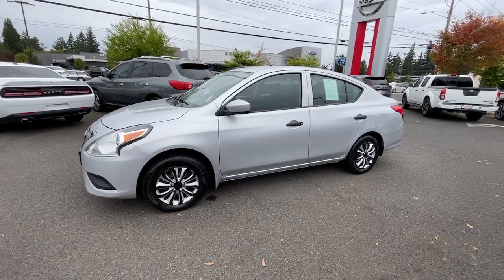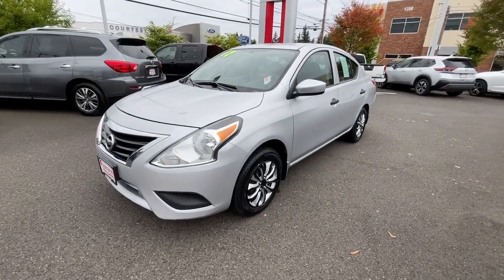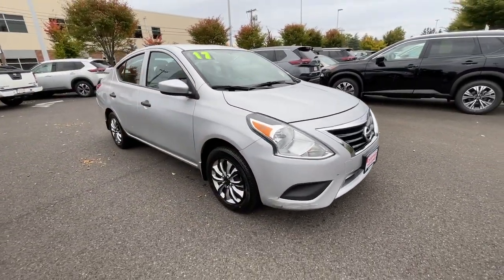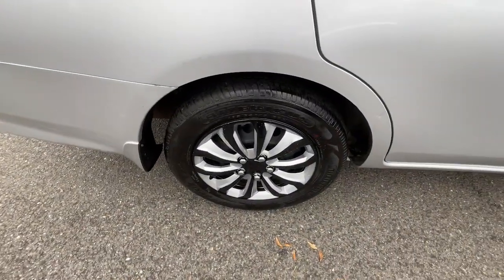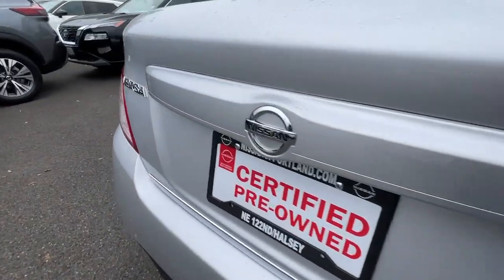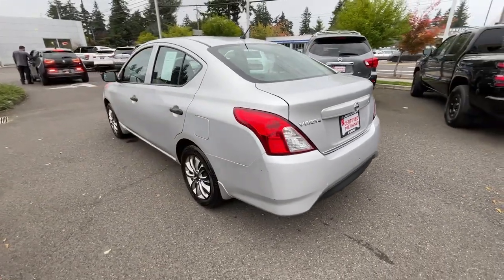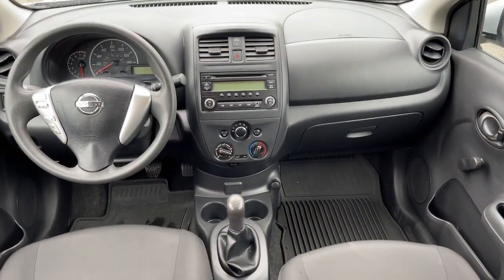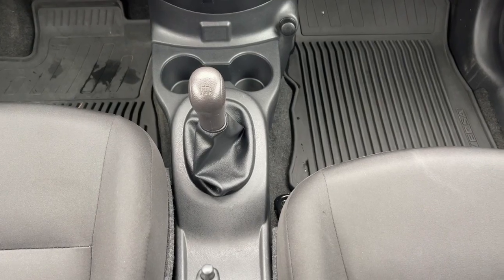2017 Nissan Versa Portland, Beaverton, Vancouver, Gresham, Hillsboro, OR 2042395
Silver Used 2017 Nissan Versa S available in Portland, Oregon at Nissan of Portland. Servicing the Beaverton, Vancouver, Gresham, Hillsboro, OR area.

GREAT MILES 20 EPA 36 MPG Hwy/27 MPG City S trim. CD Player Bluetooth [B93] CHROME TRUNK ACCENT iPod/MP3 Input. READ MOREKEY FEATURES INCLUDEiPod/MP3 Input Bluetooth CD Player Nissan S with Brilliant Silver exterior and Charcoal interior features a 4 Cylinder Engine with 109 HP at 6000 RPM. OPTION PACKAGESCHROME TRUNK ACCENT. MP3 Player Remote Trunk Release Steering Wheel Controls Child Safety Locks Electronic Stability Control. EXPERTS CONCLUDEEdmunds.com explains On the road the 2017 Nissan Versa delivers a comfortable ride quality even over rough road surfaces. . Pricing analysis performed on 9/25/2023. Horsepower calculations based on trim engine configuration. Fuel economy calculations based on original manufacturer data for trim engine configuration. Please confirm the accuracy of the included equipment by calling us prior to purchase.
Driver Air Bag, Passenger Air Bag, Passenger Air Bag Sensor, Front Side Air Bag, Front Head Air Bag, Rear Head Air Bag, Child Safety Locks, Traction Control, Stability Control, Brake Assist, A/C, AM/FM Stereo, CD Player, MP3 Player, Auxiliary Audio Input, Rear Defrost, Floor Mats, Power Mirror(s), Auto-Dimming Rearview Mirror, Passenger Vanity Mirror, Adjustable Steering Wheel, Intermittent Wipers, Steering Wheel Audio Controls, Remote Trunk Release, Trip Computer, Universal Garage Door Opener, Bluetooth Connection, ABS, Front Disc/Rear Drum Brakes, Power Steering, Tire Pressure Monitor, Wheel Covers, Steel Wheels, Front Wheel Drive, 4 Cylinder Engine, Gasoline Fuel, 5-Speed M/T, M/T, Cloth Seats, Bucket Seats, Rear Bench Seat, Tires - Front All-Season, Tires - Rear All-Season, Temporary Spare Tire, Rear Spoiler, Engine: 1.6L DOHC 16 Valve 4-Cylinder, Transmission: 5-Speed Manual, Front-Wheel Drive, 4.07 Axle Ratio, 47-Amp/Hr 470CCA Maintenance-Free Battery w/Run Down Protection, 110 Amp Alternator, Gas-Pressurized Shock Absorbers, Front And Rear Anti-Roll Bars, Electric Power-Assist Speed-Sensing Steering, 10.8 Gal. Fuel Tank, Single Stainless Steel Exhaust, Strut Front Suspension w/Coil Springs, Torsion Beam Rear Suspension w/Coil Springs, Front Disc/Rear Drum Brakes w/4-Wheel ABS, Front Vented Discs and Brake Assist, Wheels: 15 Steel w/Full Wheel Covers, Tires: P185/65R15 AS -inc: Low rolling, Steel Spare Wheel, Compact Spare Tire Mounted Inside Under Cargo, Clearcoat Paint, Body-Colored Front Bumper, Body-Colored Rear Bumper, Black Side Windows Trim and Black Front Windshield Trim, Black Door Handles, Body-Colored Power Side Mirrors w/Manual Folding, Fixed Rear Window w/Defroster, Light Tinted Glass, Fixed Interval Wipers, Fully Galvanized Steel Panels, Black Grille w/Chrome Surround, Trunk Rear Cargo Access, Aero-Composite Halogen Headlamps, Radio: AM/FM/CD -inc: auxiliary-input and Bluetooth hands-free phone system w/audio and Bluetooth switches on the steering wheel, Radio w/Seek-Scan, MP3 Player, Clock, Speed Compensated Volume Control and Radio Data System, 4 Speakers, Integrated Roof Antenna, Adjustable Front Bucket Seats -inc: 4-way manual drivers and passengers seat, Driver Seat, 4-Way Passenger Seat -inc: Manual Recline and Fore/Aft Movement, Bench Front Facing Rear Seat, Manual Tilt Steering Column, Gauges -inc: Speedometer, Odometer, Tachometer, Trip Odometer and Trip Computer, Manual Rear Windows, Front Cupholder, Rear Cupholder, Remote Releases -Inc: Mechanical Cargo Access and Mechanical Fuel, Manual Air Conditioning, Glove Box, Driver Foot Rest, Interior Trim -inc: Metal-Look Instrument Panel Insert and Metal-Look Interior Accents, Full Board Headliner, Urethane Gear Shifter Material, Cloth Seat Trim, Day-Night Rearview Mirror, Passenger Visor Vanity Mirror w/Driver And Passenger Auxiliary Mirror, Full Floor Console w/Storage and 1 12V DC Power Outlet, Fade-To-Off Interior Lighting, Full Carpet Floor Covering, Carpet Floor Trim, Cargo Space Lights, Driver And Passenger Door Bins, Manual 1st Row Windows, Delayed Accessory Power, Trip Computer, Digital/Analog Appearance, Seats w/Cloth Back Material, Fixed Front Head Restraints and Manual Adjustable Rear Head Restraints, 1 12V DC Power Outlet, Electronic Stability Control (ESC), ABS And Driveline Traction Control, Side Impact Beams, Dual Stage Driver And Passenger Seat-Mounted Side Airbags, Low Tire Pressure Warning, Dual Stage Driver And Passenger Front Airbags, Curtain 1st And 2nd Row Airbags, Airbag Occupancy Sensor, Rear Child Safety Locks, Outboard Front Lap And Shoulder Safety Belts -inc: Rear Center 3 Point, Height Adjusters and Pretensioners